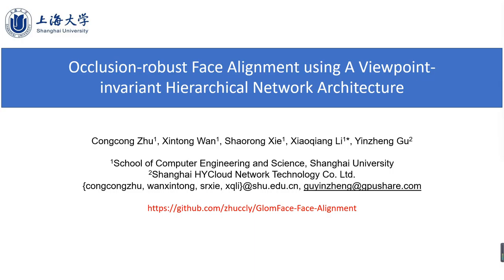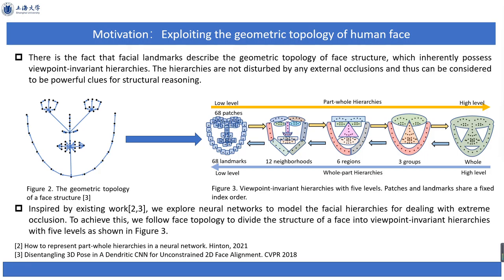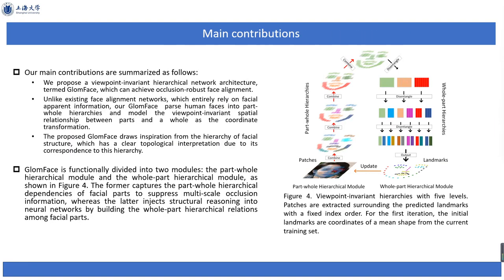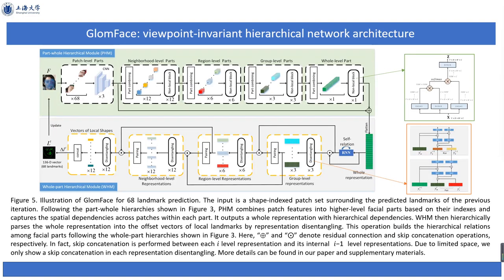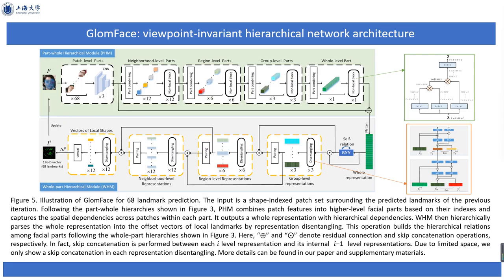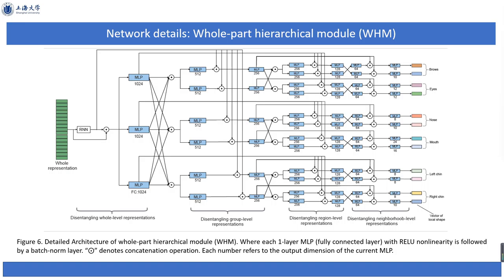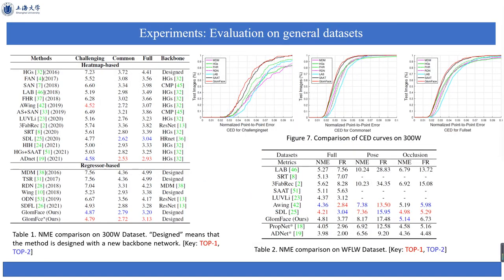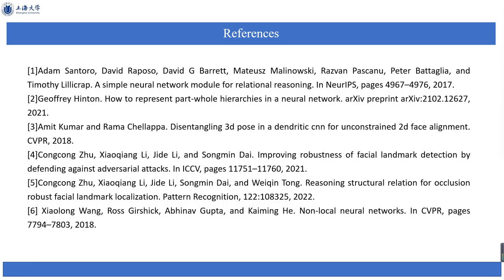Occlusion Robust Face Alignment Using a Viewpoint Invariant Hierarchical Network | CVPR 2022